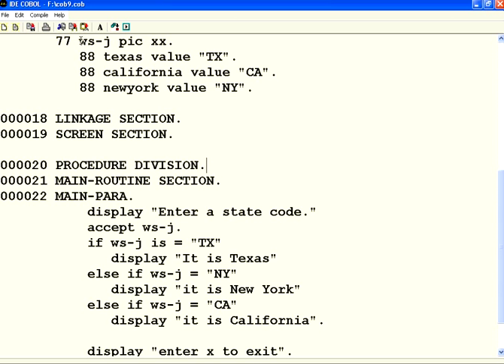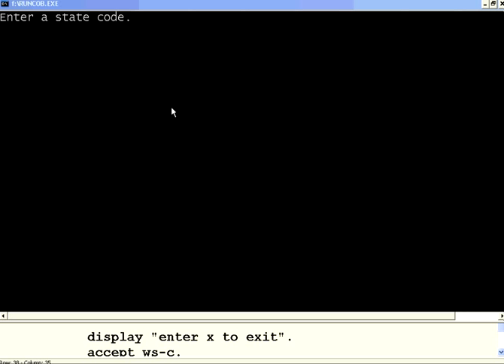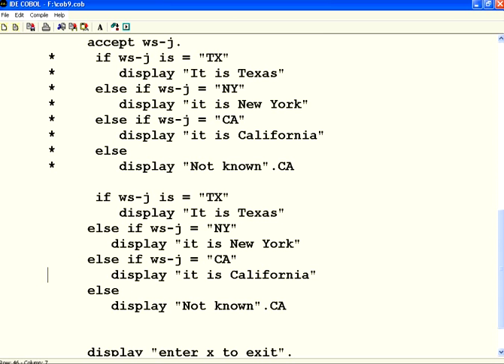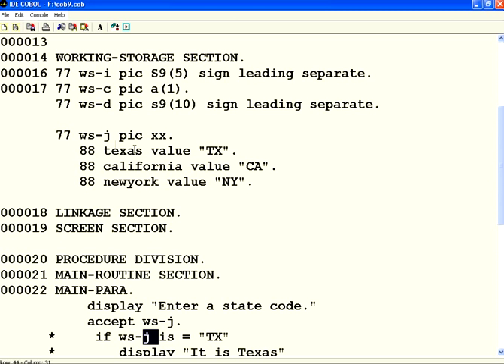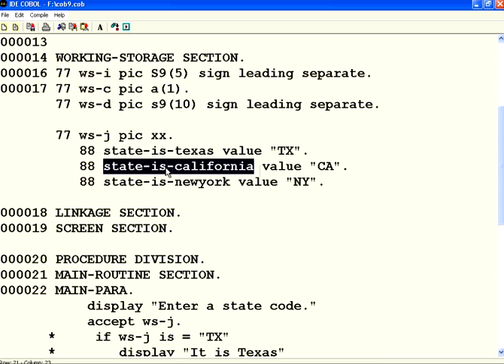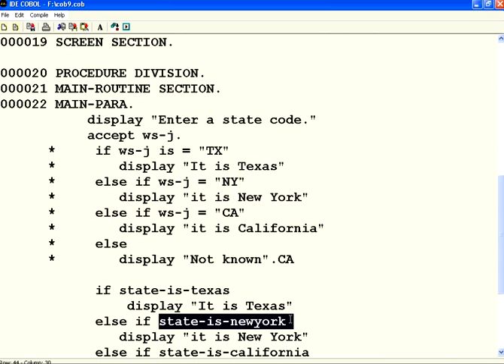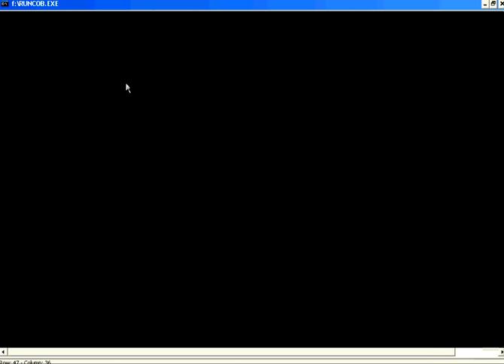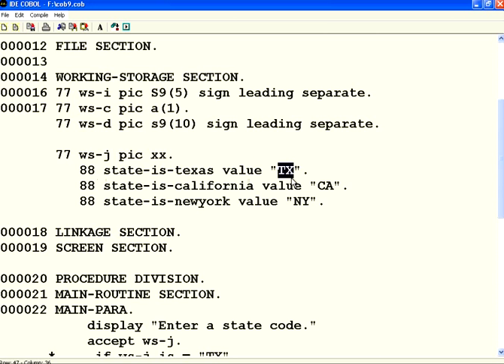COBOL 12 Condition Names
Level 88 fields Boolean conditions